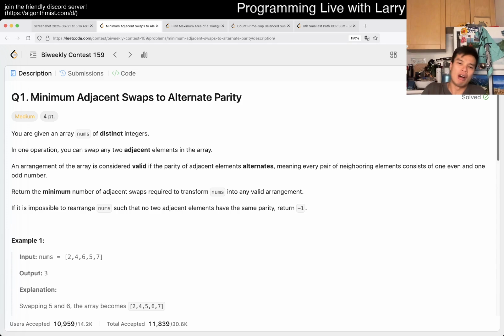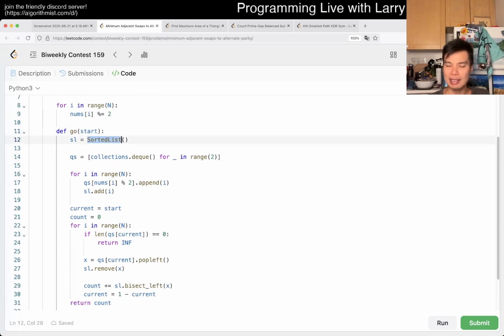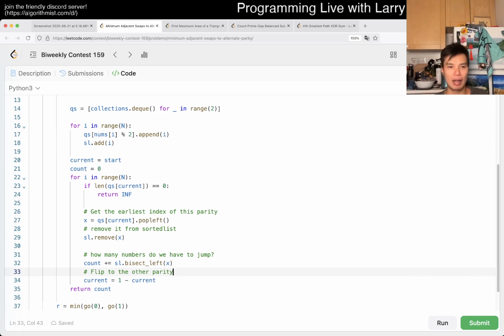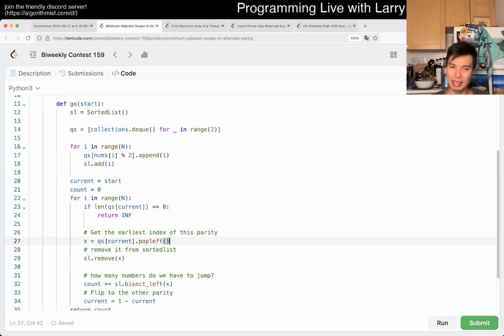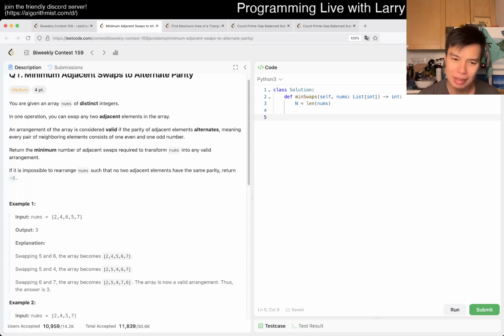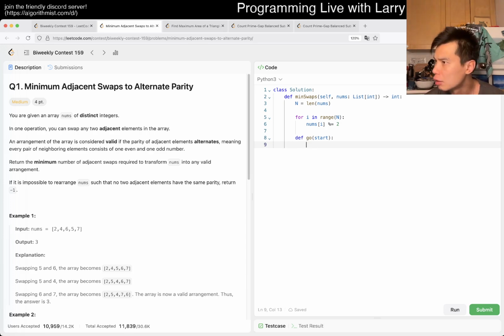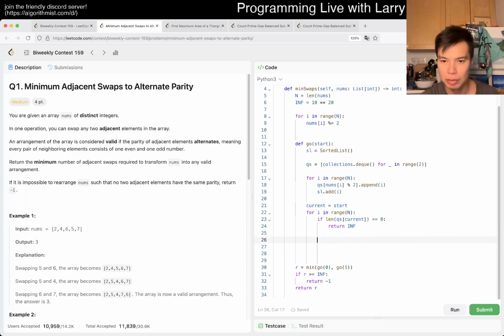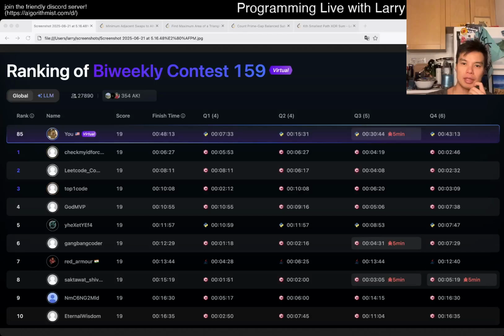3587. Minimum Adjacent Swaps to Alternate Parity (Leetcode Medium)